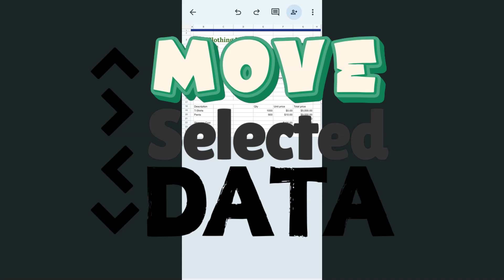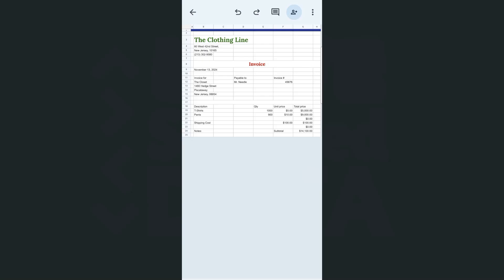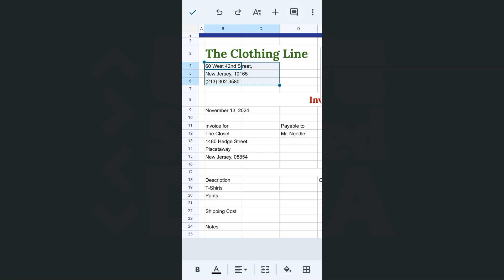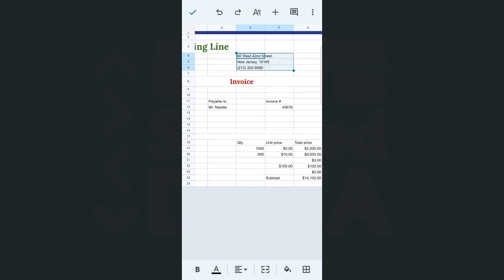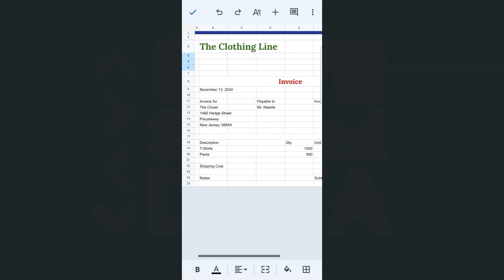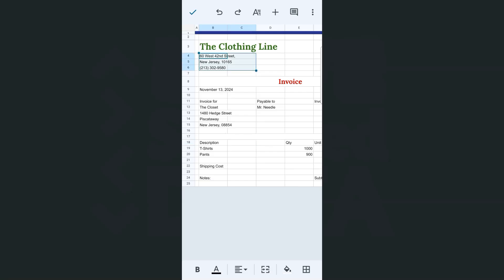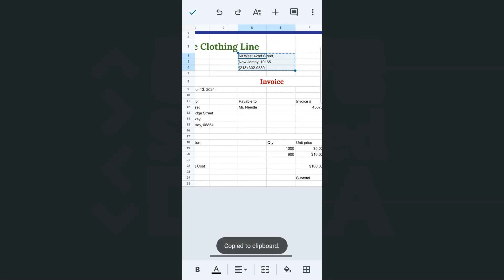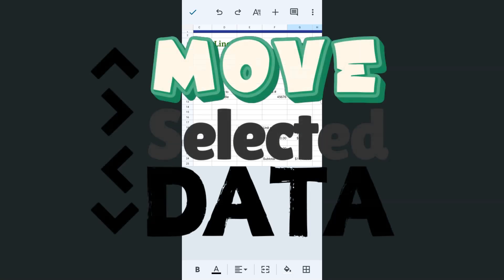How to Move Selected Data on Google Sheets Mobile (iPhone & Android)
In this video, learn how to move selected data in Google Sheets on your mobile device!

I’ll guide you through the simple steps to cut, copy, and paste data efficiently, helping you organize your spreadsheet with ease. Whether you're rearranging rows, columns, or specific cells, this tutorial will make the process quick and hassle-free. Perfect for beginners and anyone looking to improve their productivity on the go. Watch until the end for helpful tips to streamline your workflow in Google Sheets.